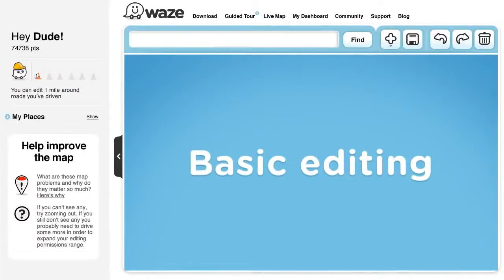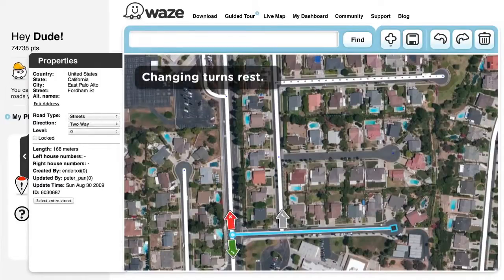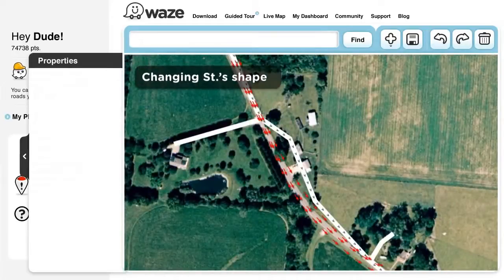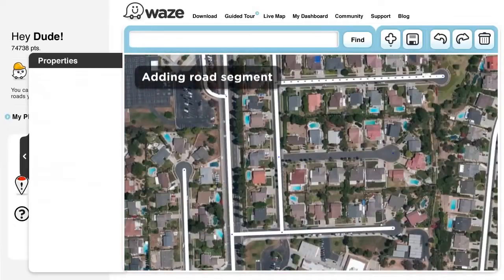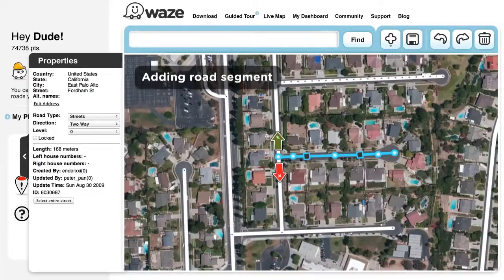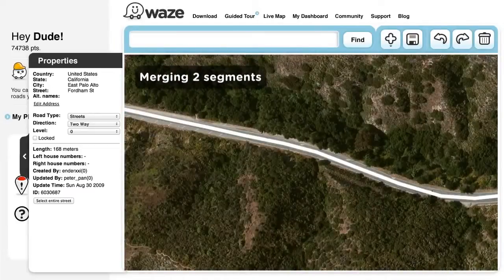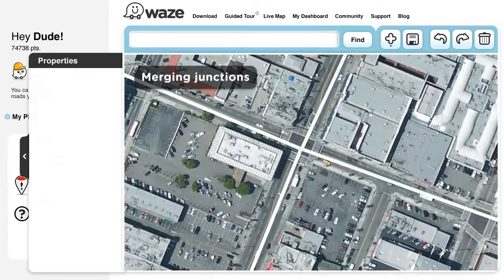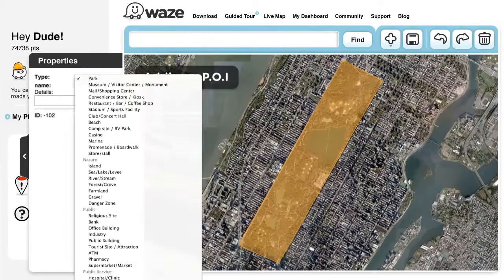Waze Map Editor Guide - part 4 : Basic Editing